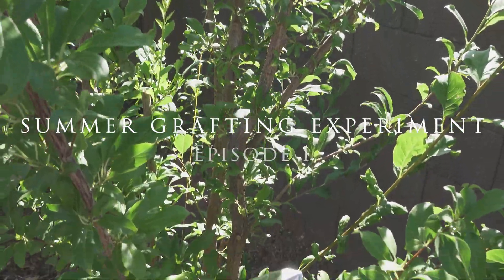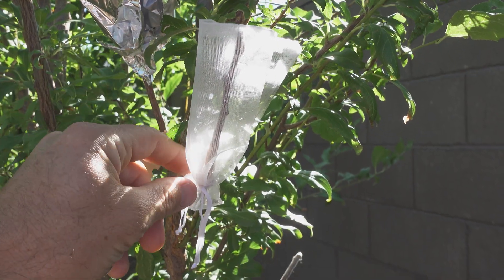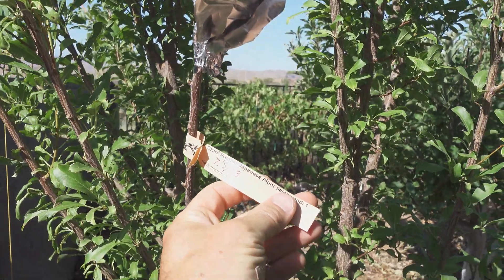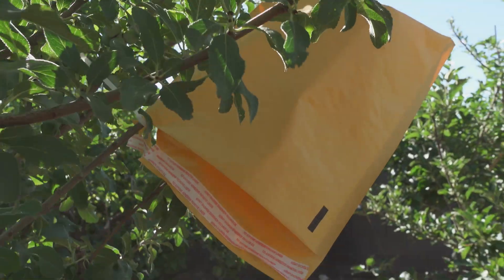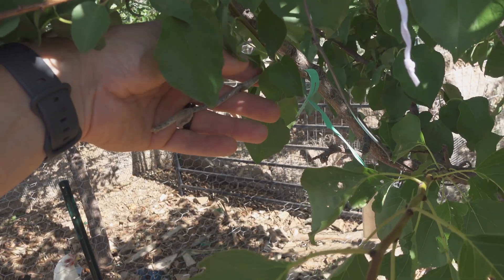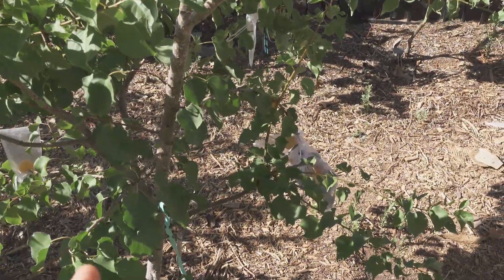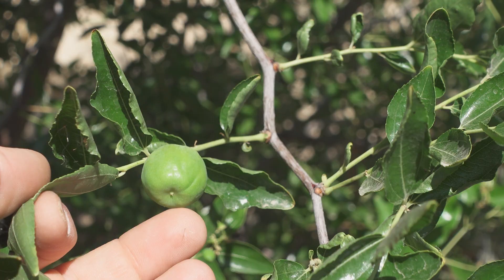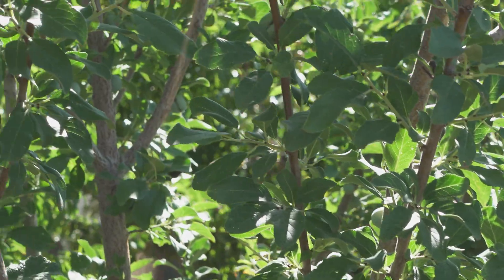Summer Fruit Tree Grafting Experiment Ep 1. Apricot, Plum, and Jujube. 100 degrees in the desert.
It is the middle of summer, Early July and thought I would try some more grafting. I had success with spring grafting for the most part and now I thought I would see if it is too late to graft in the summer desert heat. Temp is 100 degrees. I tried three major types of protection based on other videos that I have seen to see if they work here. I will give an update in a month to see if any of the varieties took.

Apricot: Sparks Mammoth, La Segerdi Masshad and Royalty
Plum: Golden Delight Cherry, Inca, and Ozark Premiere
Jujube: Sugar Cane